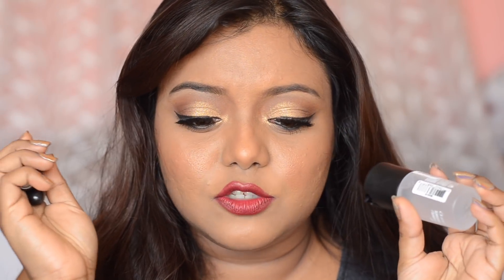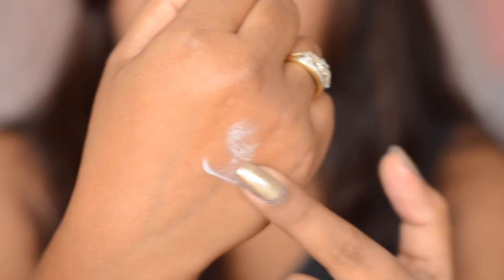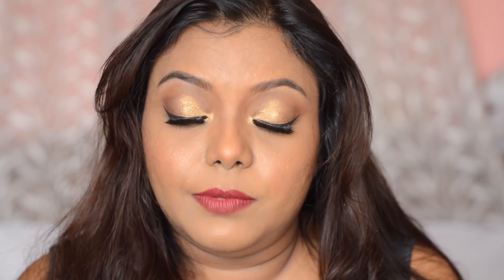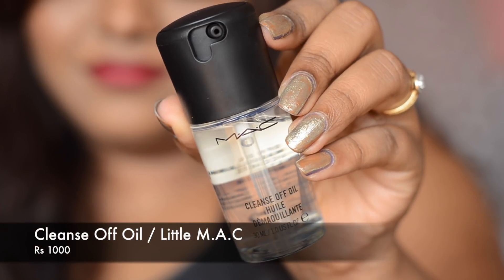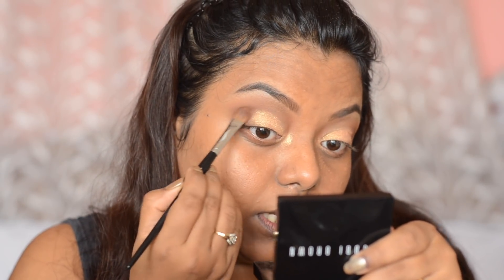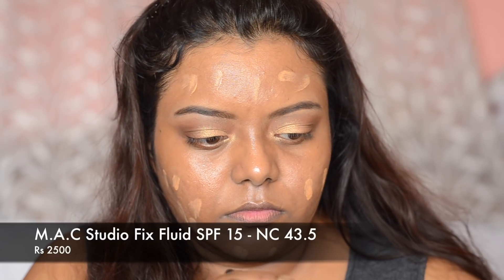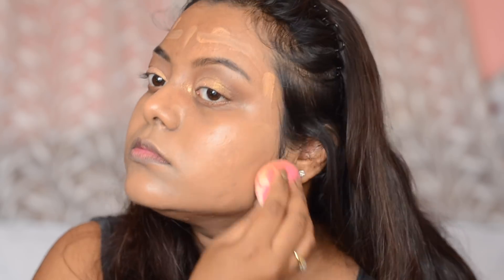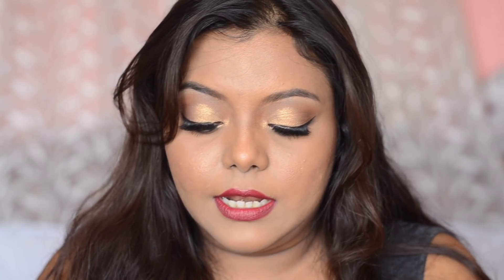Little MAC Products Tutorial | Lipstick Swatches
Hey Guys, today I am showing the Little MAC Cosmetics available in India.